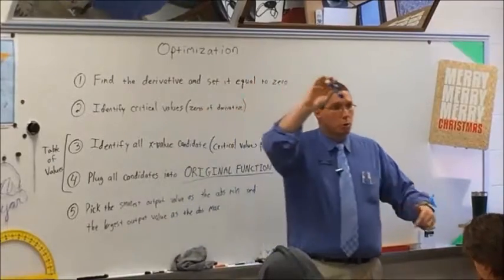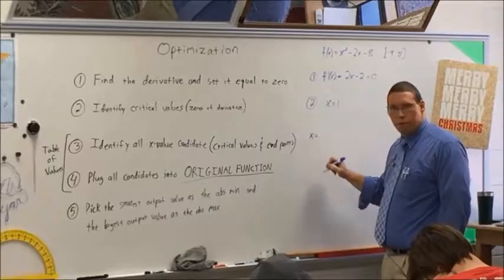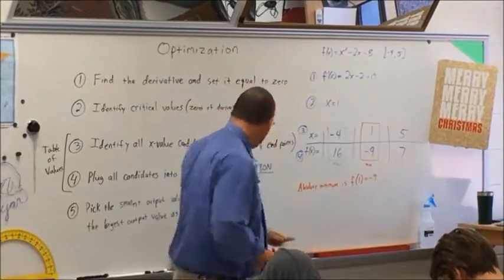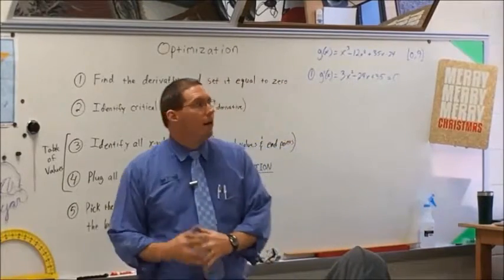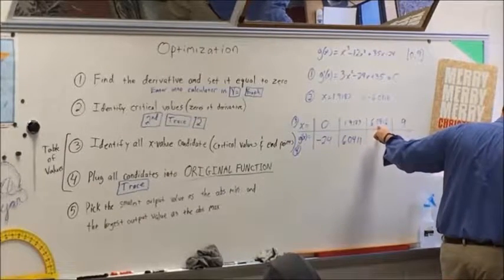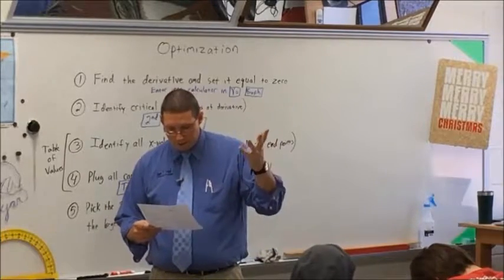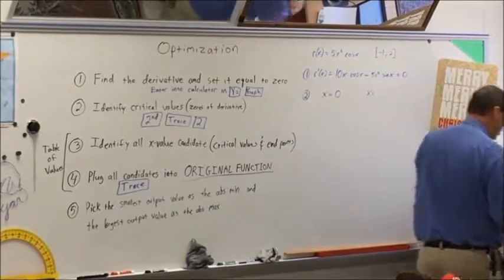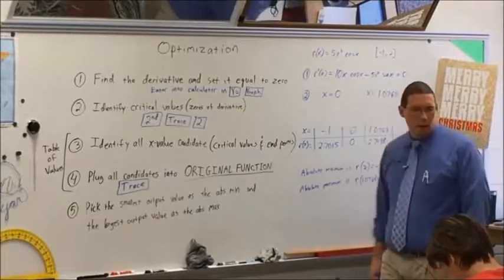Optimization 2 - Ryan AP Calculus